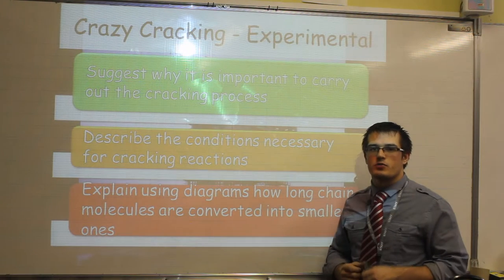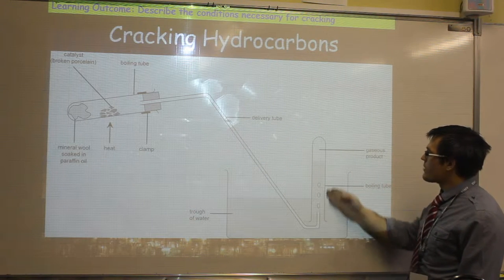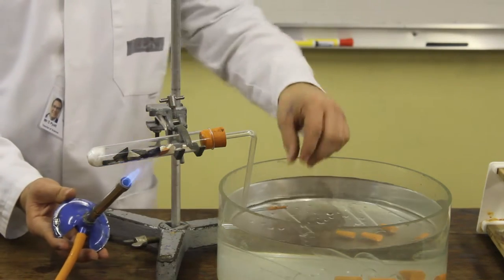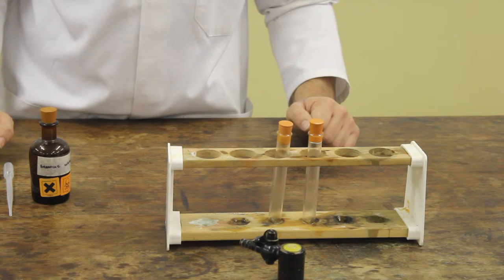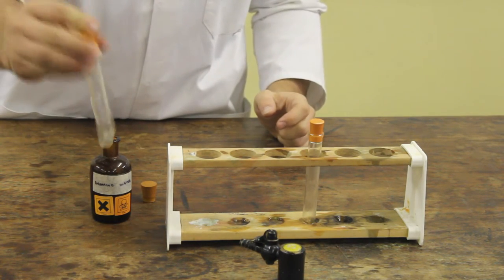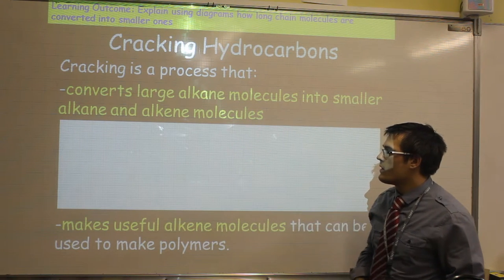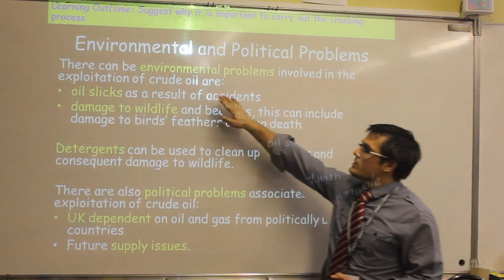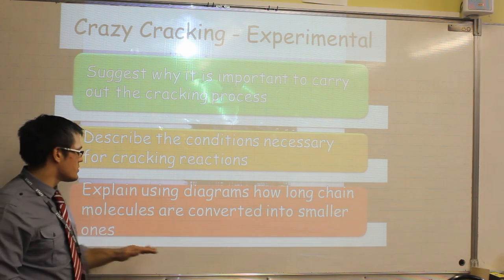C6 - Crazy Cracking - Global Challenges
*** Please note this lesson is now part of C6 in the new GCSE.

This Lesson discusses Catalytic cracking reactions of Long Hydrocarbon chains into smaller alkanes and alkenes. By converting the less useful long chains into more useful alkenes we can us the products to manufacture drugs/medicines and plastics etc. A demonstration of the practical is given as well as explanation of the key points and reference to some key features of scientific diagrams.